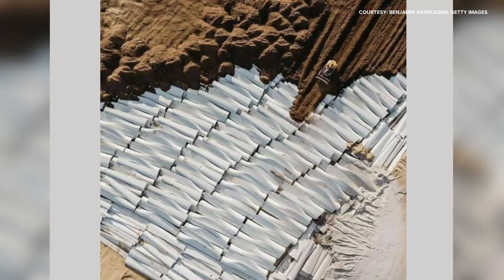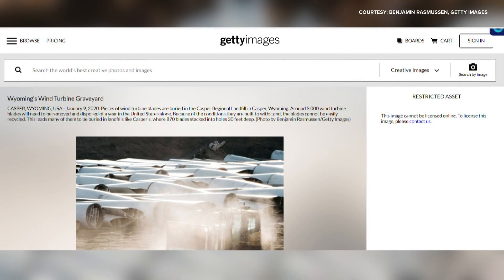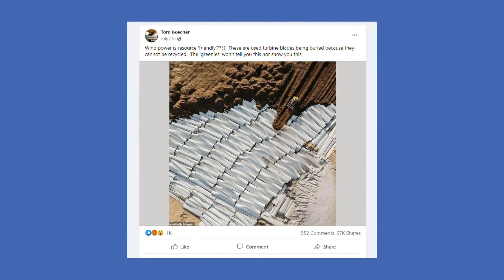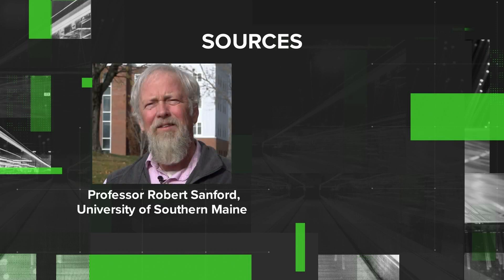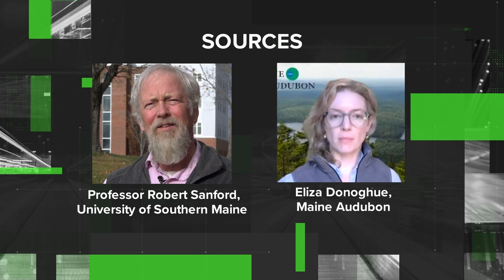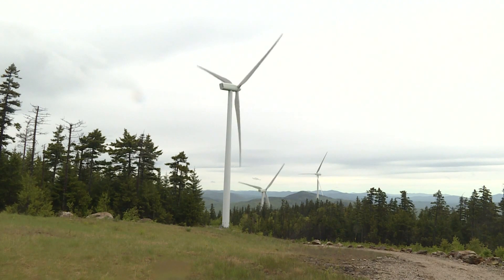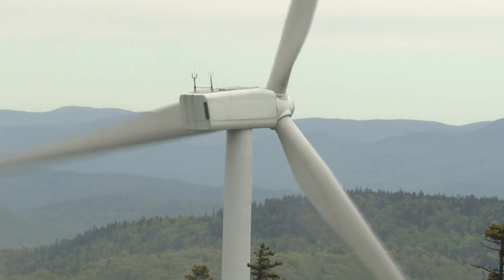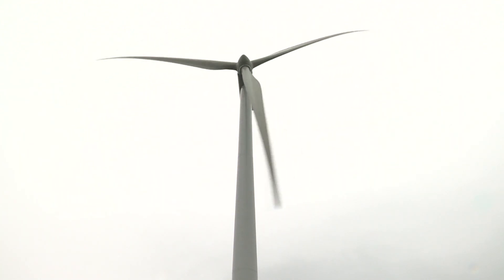VERIFY: It's true, wind turbine blades are not recyclable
Environmentalists say work is being done to find alternative uses for turbine blades once their lifespan expires.